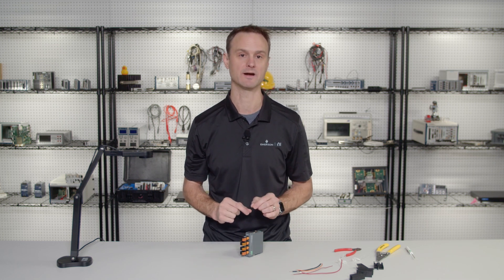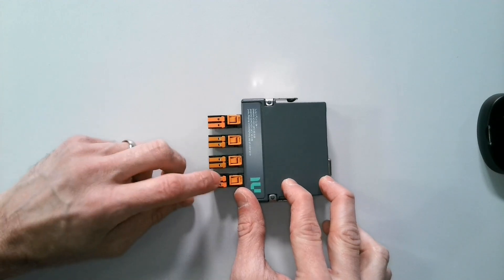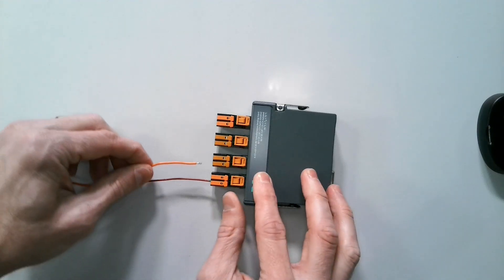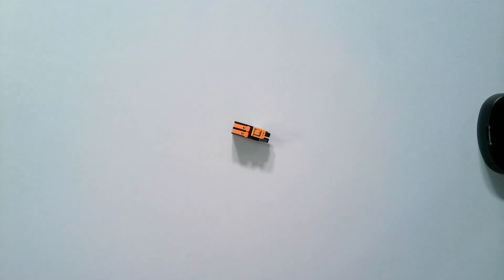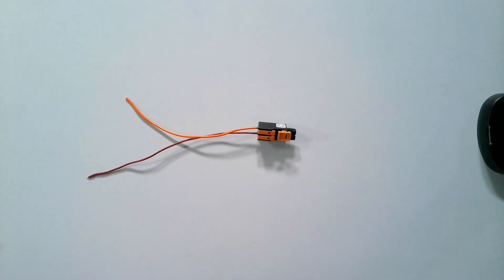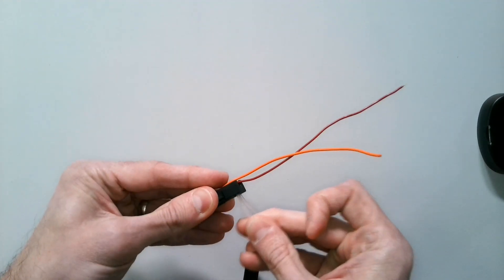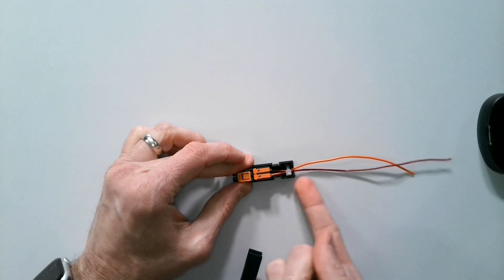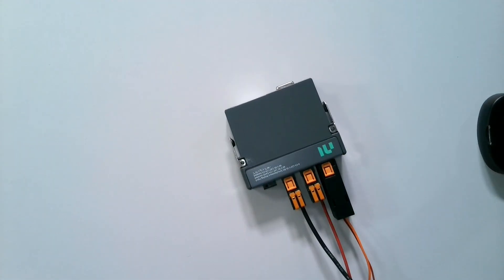How to connect a signal wire to an NI C Series module with snap-in terminals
C Series modules for NI CompactDAQ and CompactRIO have several connectivity options.  This video shows you how to connect a signal wire to a module with snap-in terminals.